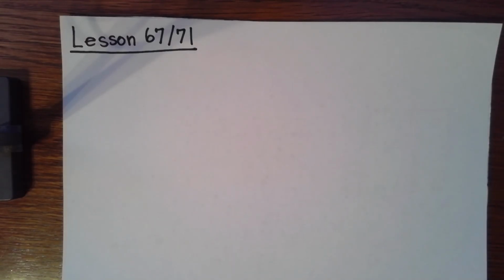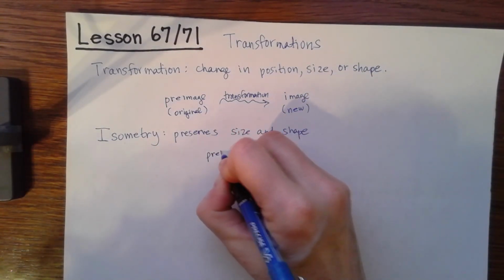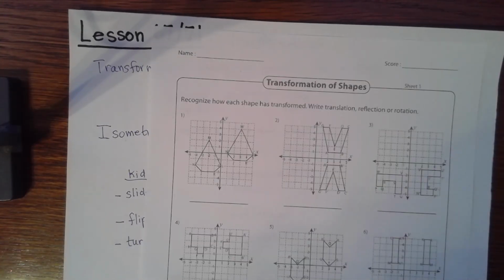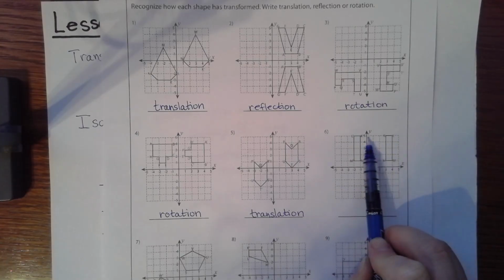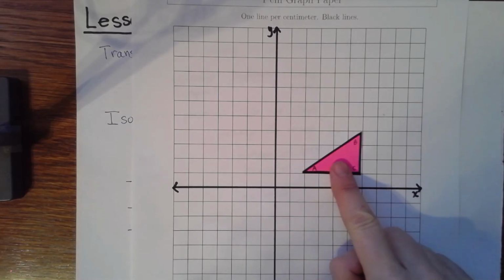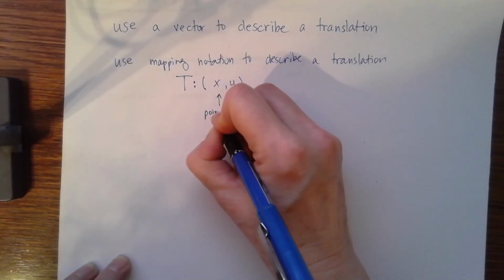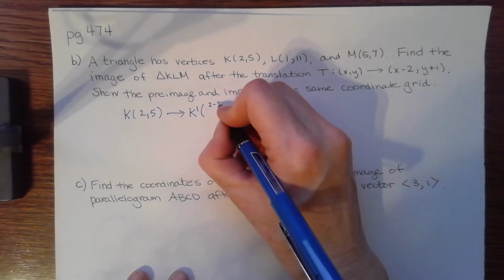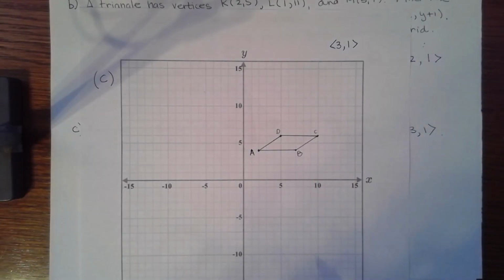Geometry L067,071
Transformations, Isometries, Translations